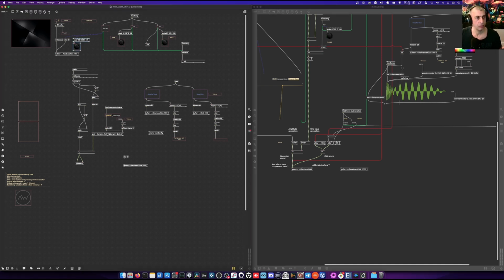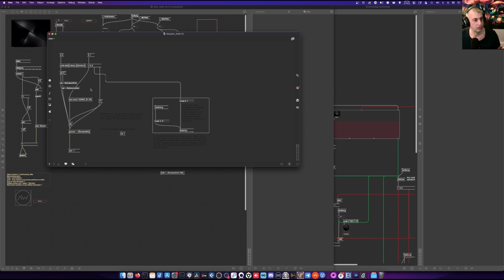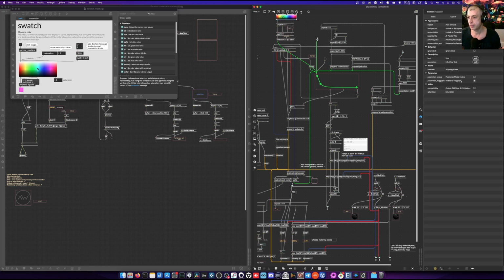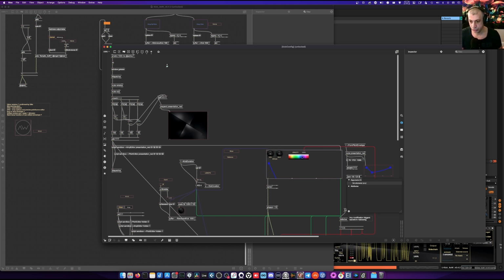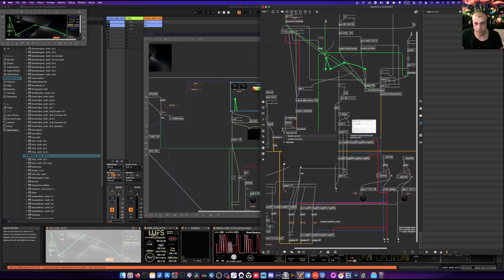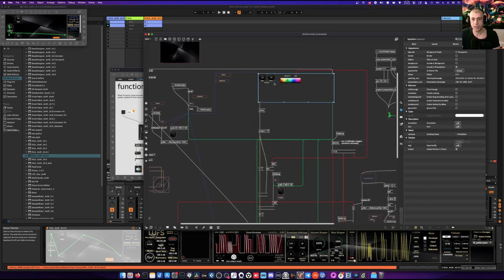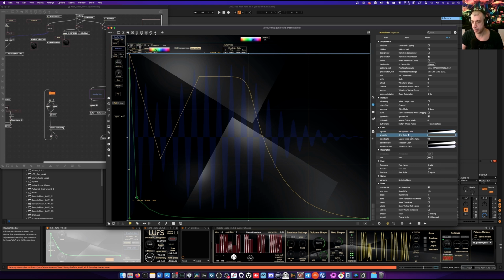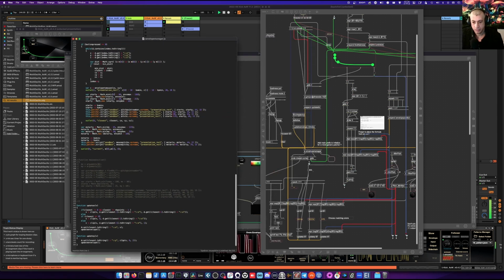Making a Kick device in Max For Live - M4L Ableton Live Creation - Phase 2 Part 7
In this series, I'm aiming to create a kick plugin in Maxforlive, showing and explaining what I do and how I do it as I go.

In the second phase I'll be focusing on improving the User Experience for a maximum flexibility without too much hassle

This part covers:
00:00:28 Cleaning up main patcher and synchronizing UI elements
00:14:20 Synchronizing reference kick information
00:17:06 Floating window management
00:21:40 Color management
00:25:55 Adding "slave" envelopes
00:33:32 Using "route" to filter unneeded information
00:39:55 A bit of struggle on pack !
00:46:44 Checking pitch envelope generation
01:04:26 Some cabling...
01:07:24 Sorry DAW sound not recorded !
01:10:04 Tweaking the UI elements structure

Sorry noticed that YT shut the sound from 00:12:00 to 00:17:00 due to a harder copyright claim in the background, and it was too late to regenerate the video without it :'(